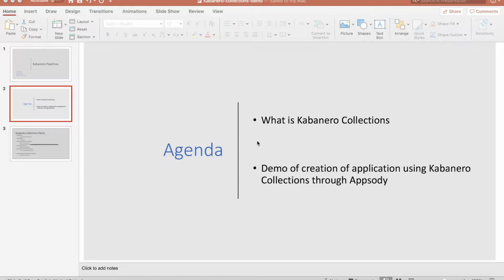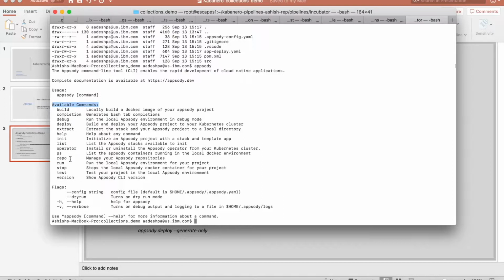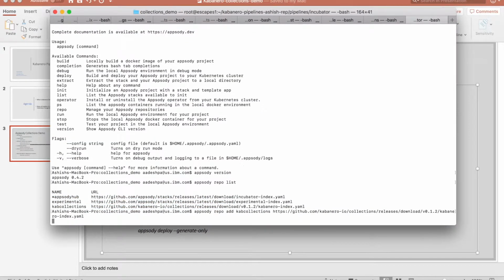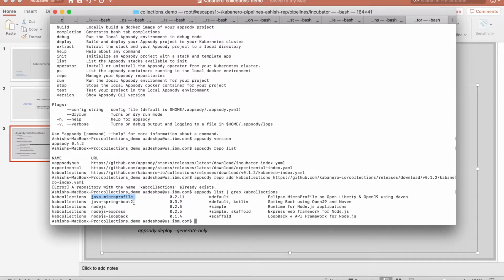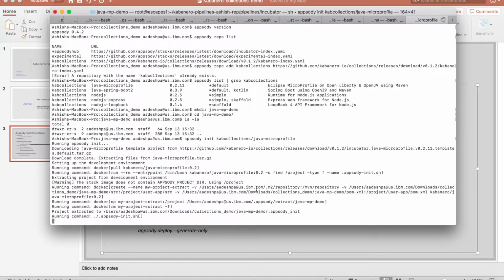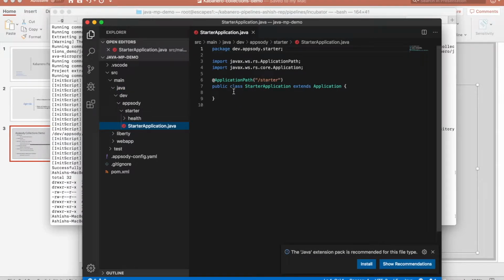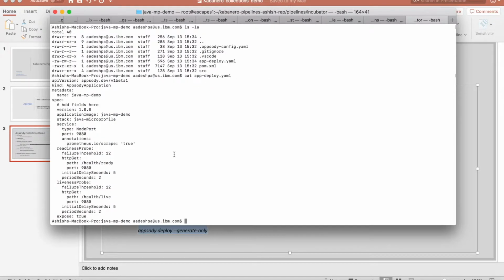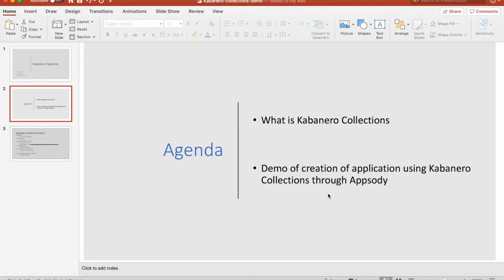Kabanero Collections Demo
This video shows you Kabanero collections demo, how to start with a collection stack and develop an application.